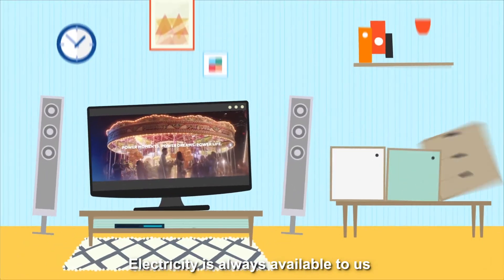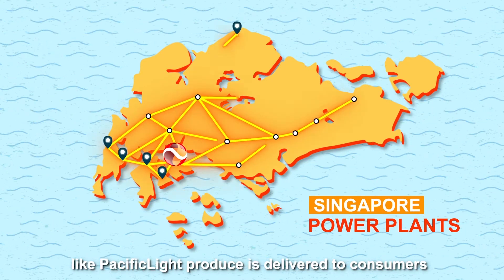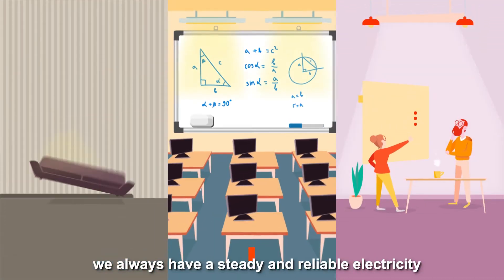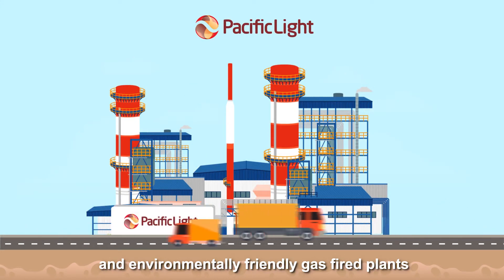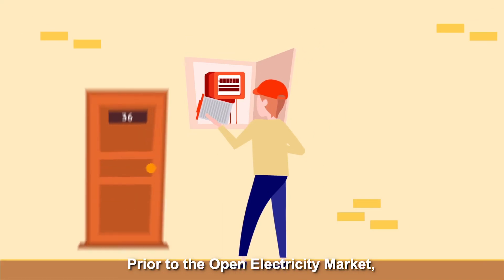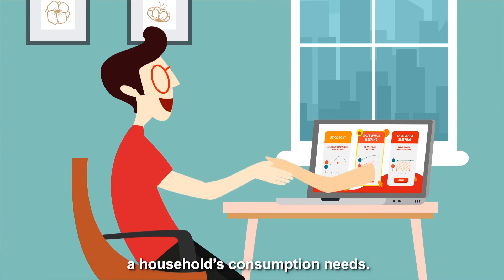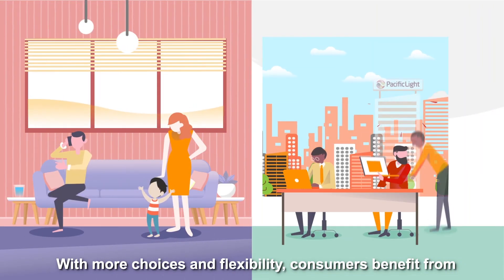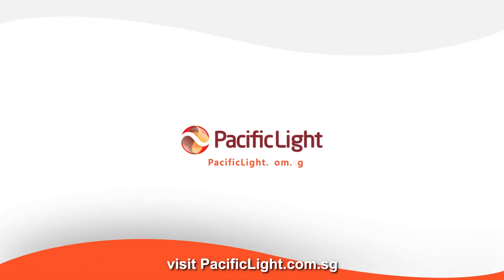PacificLight "Electricity 101"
Ever wonder how electricity is delivered to your home? Find out more on how electricity in Singapore is generated and delivered with our animated video "Electricity 101"